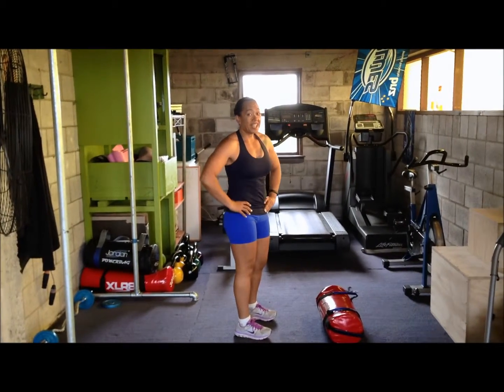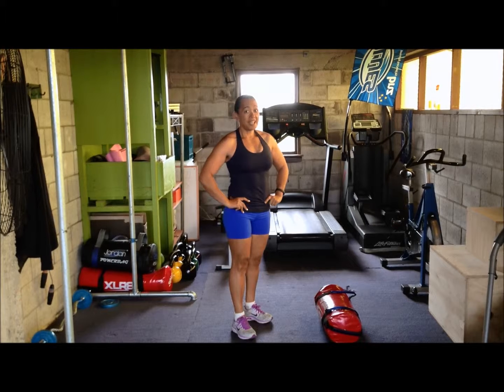100 Days 100 Burpees - Day 30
Day 30 = 30 Burpees.

Today we have "modified" burpees because I've injured my shoulder.